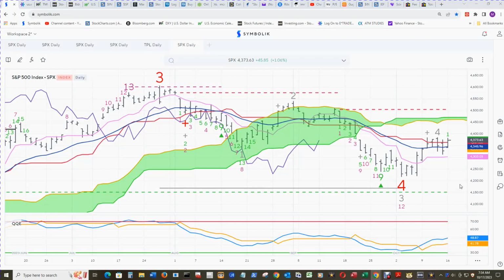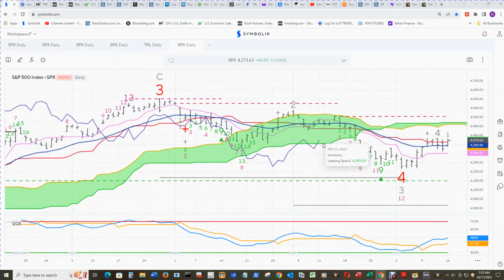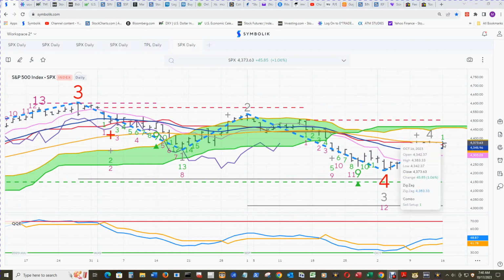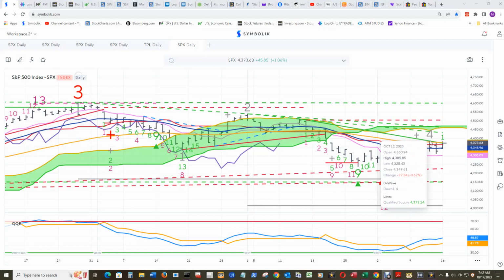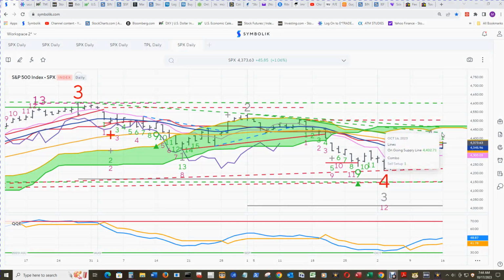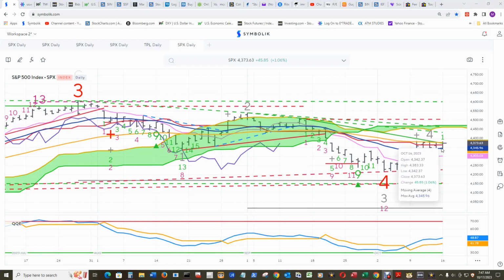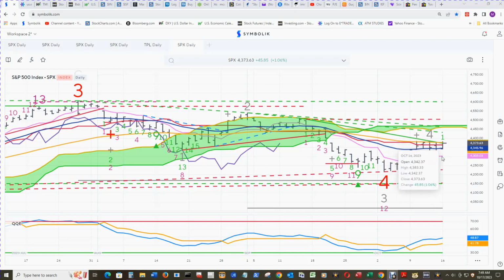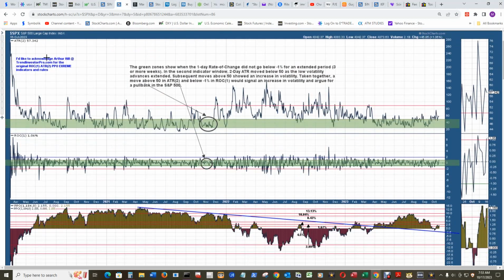600 DLY $SPX